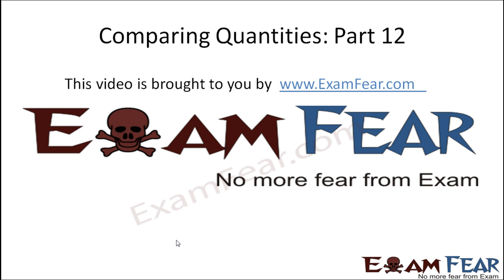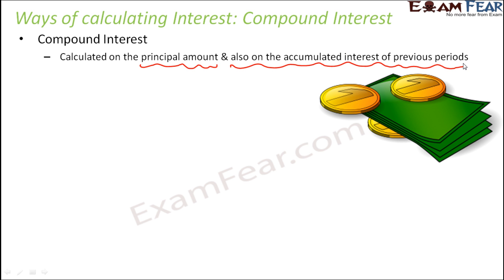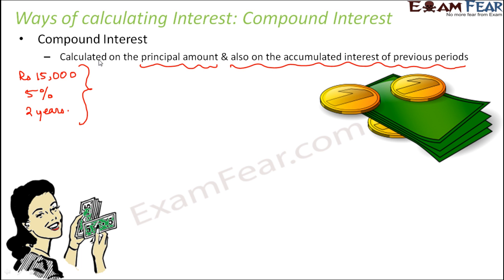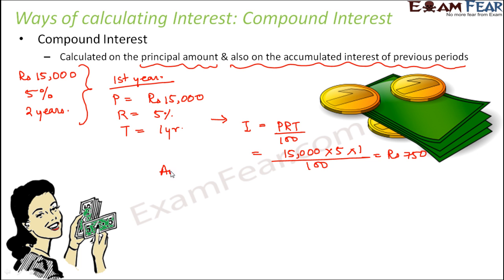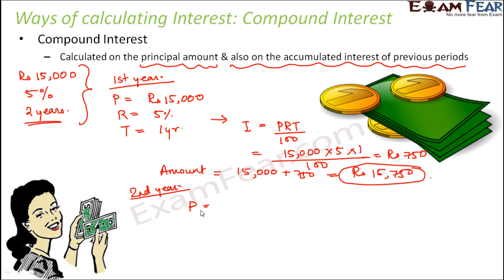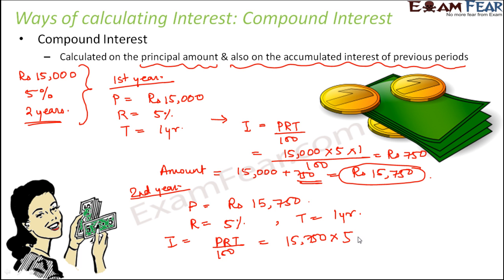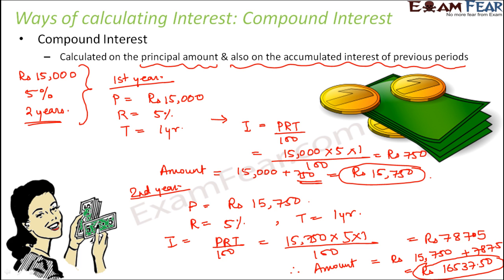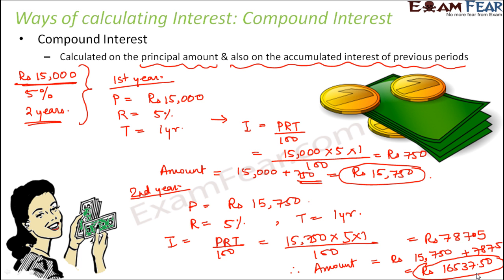Maths Comparing Quantities part 12 (Compound Interests) CBSE Class 8 Mathematics VIII